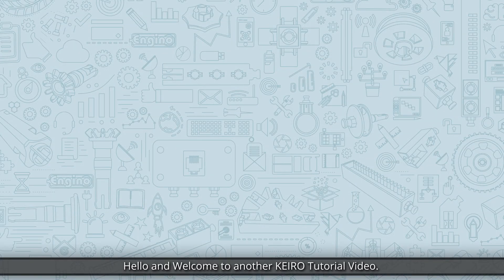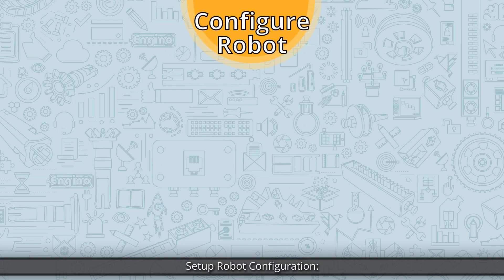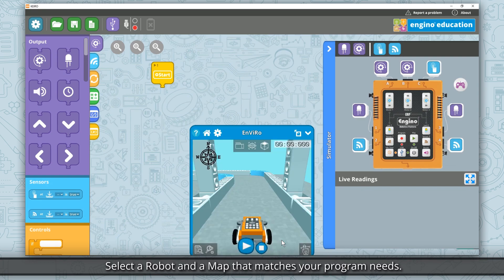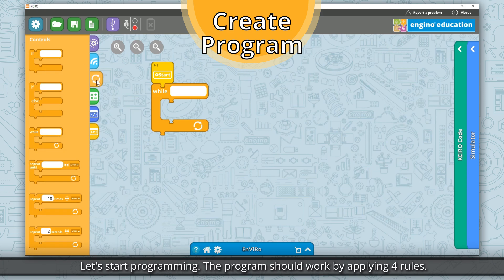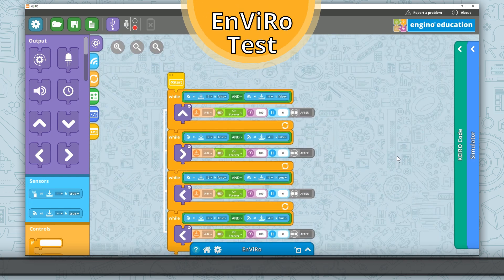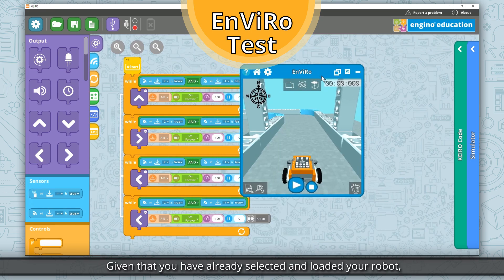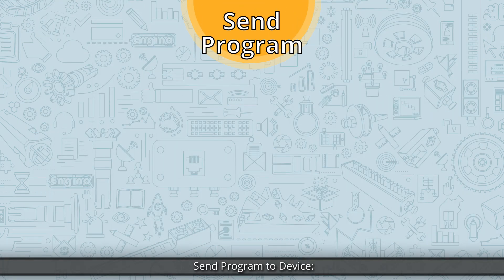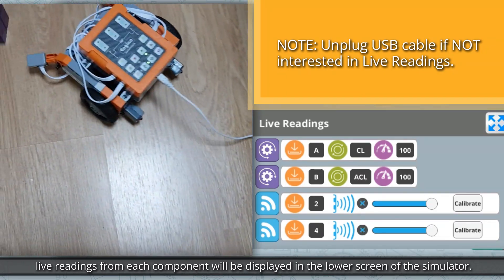KEIRO 107 - First Program, Object Avoidance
Hello and Welcome to another KEIRO Tutorial Video.

In this tutorial we will create our first program : Object Avoidance.